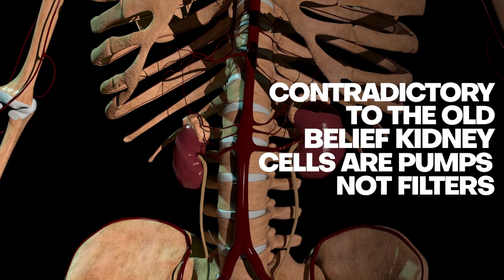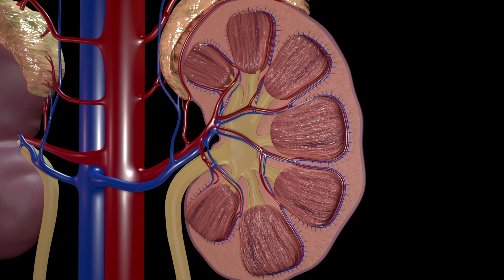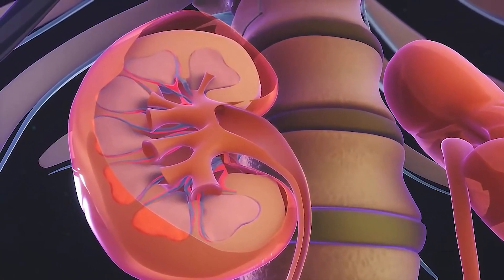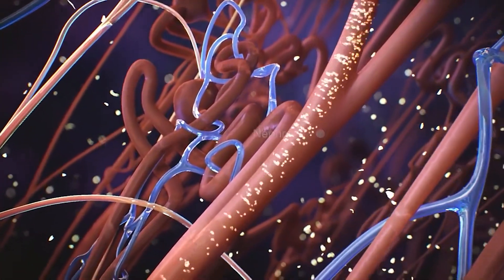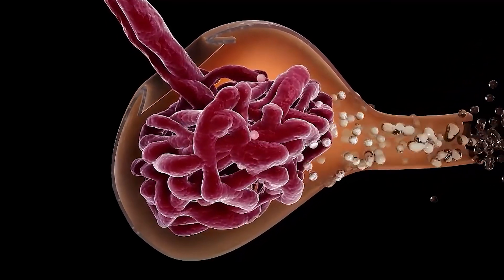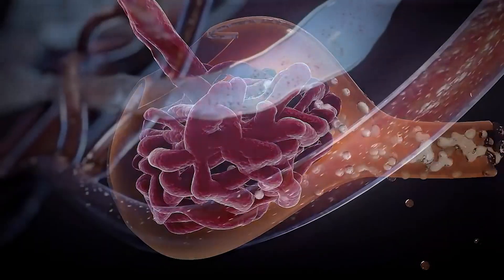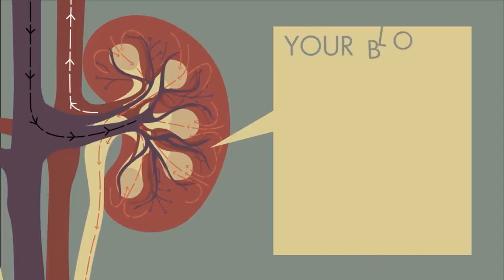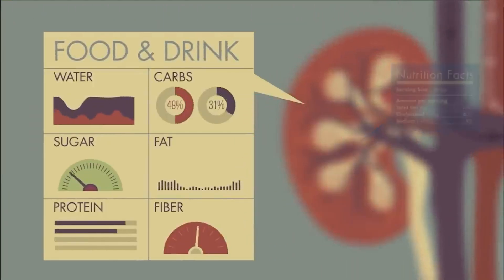Contradictory to the old belief Kidney cells are pumps, NOT filters.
Kidneys perform a vital function in removing waste and toxins from the blood, but how exactly cells transport that fluid through the organs has remained a mystery. Now researchers at Johns Hopkins University have investigated the mechanical forces at work and found a previously unobserved pumping action by kidney cells.